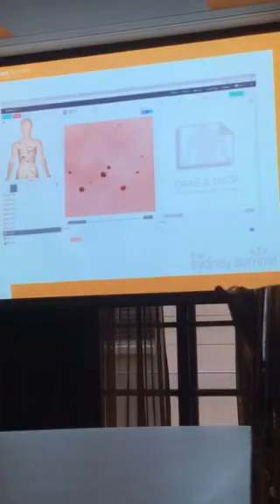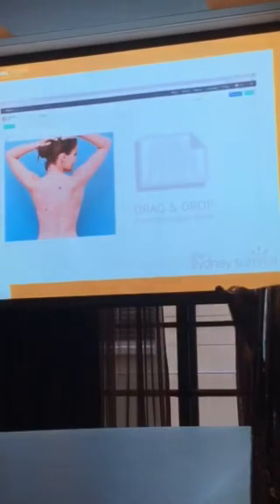Video part 3